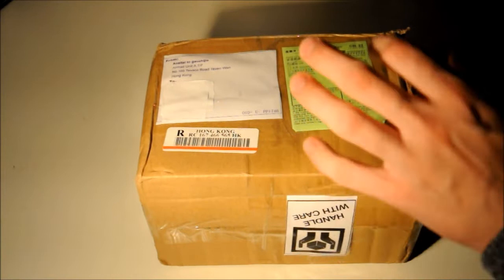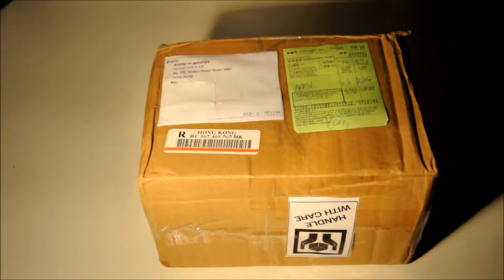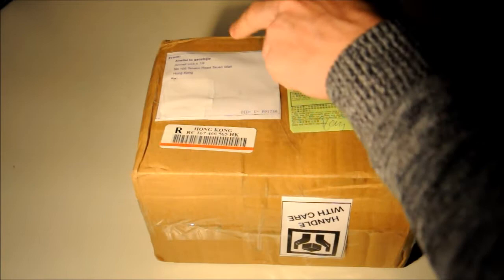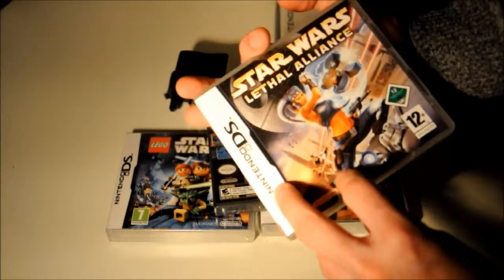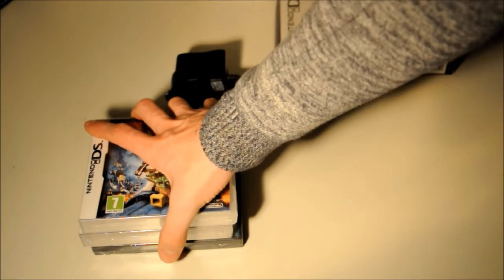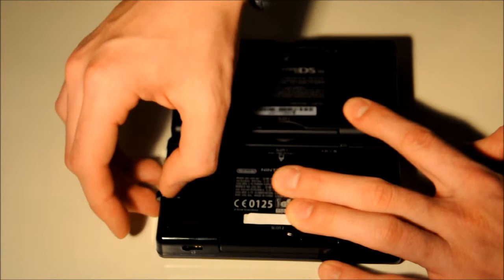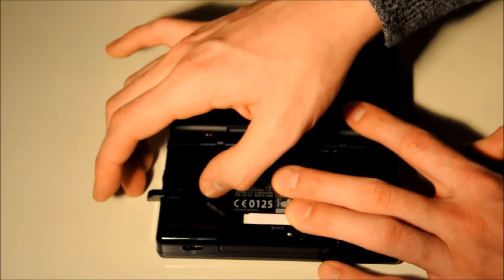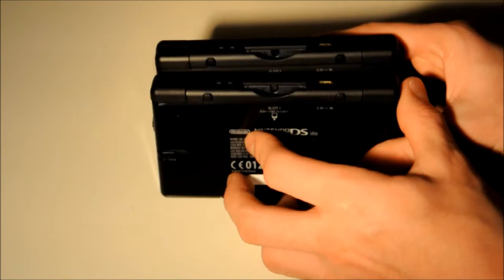Scam Hunting episode 1: PP Games UK (now VP Games uk) -Hal Thompson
Scam Hunting episode 1:  PP Games UK